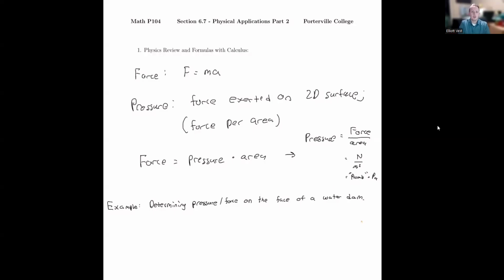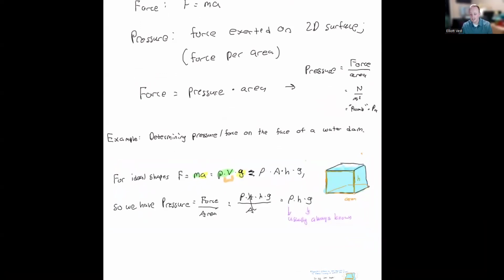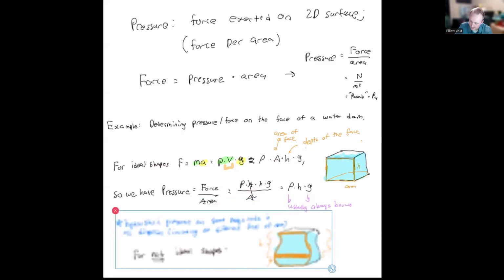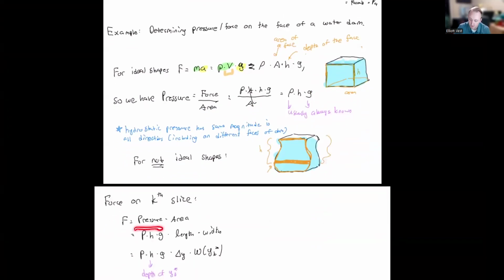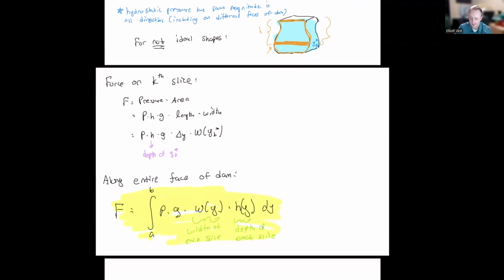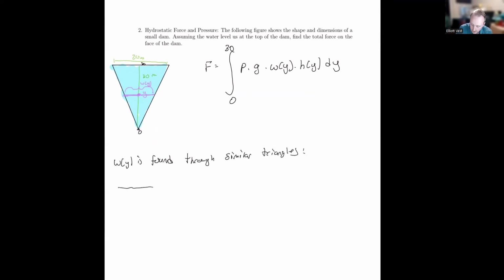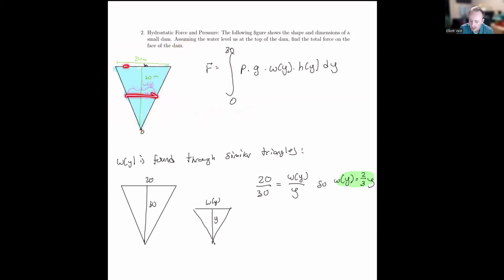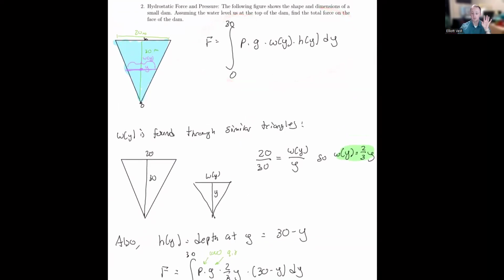Section 6 7 part two Physical Applications